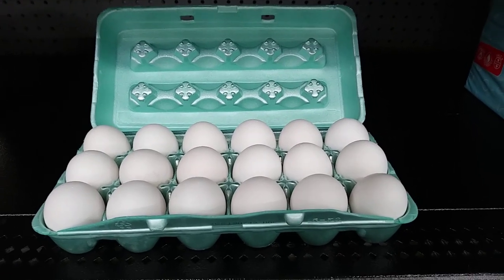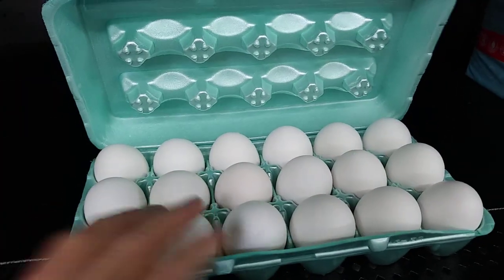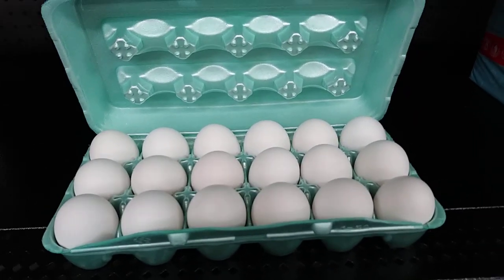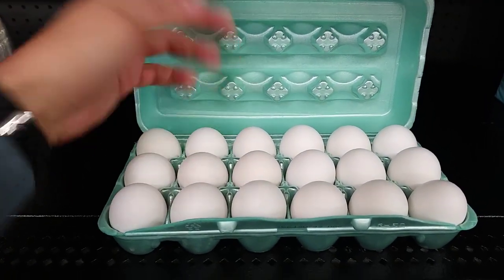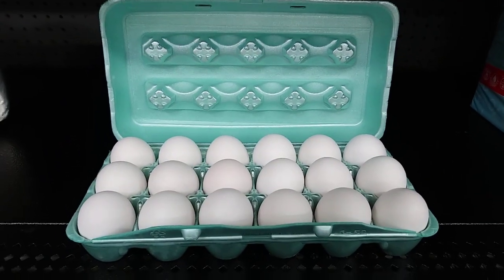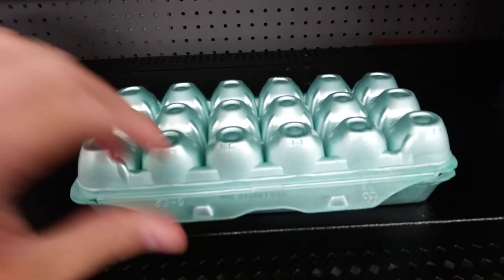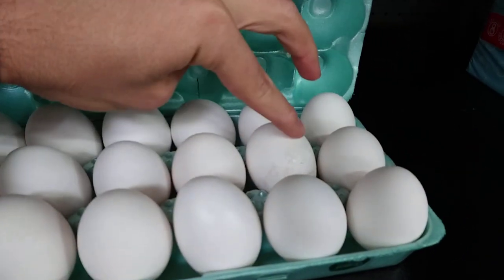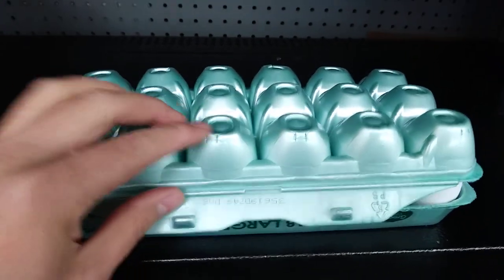How to nimbly spot bad eggs?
Standardize Work to Prevent Known Defects